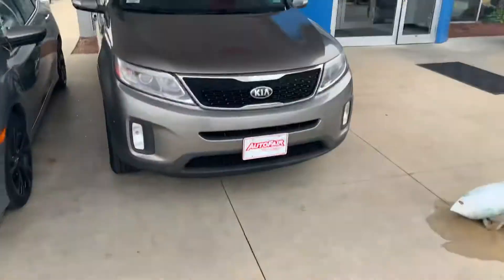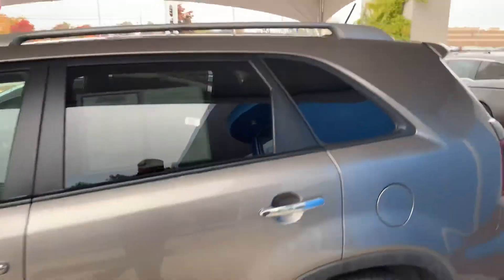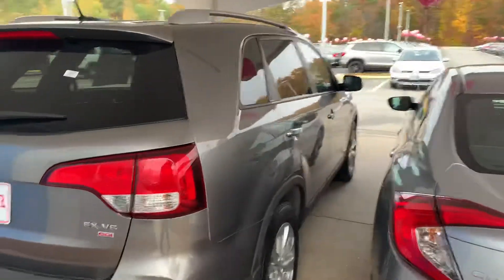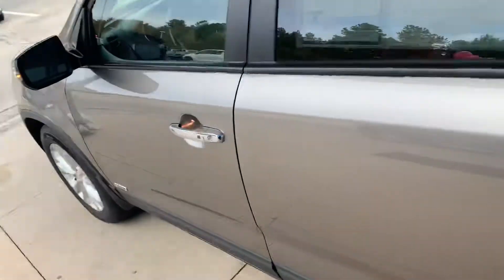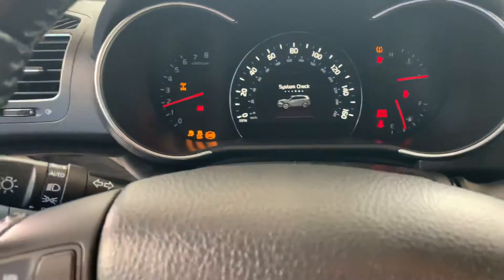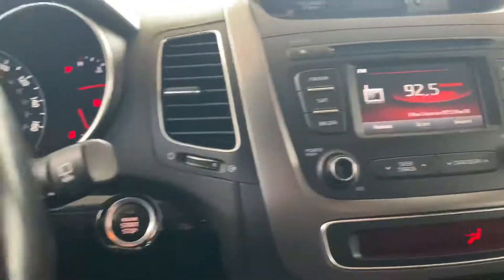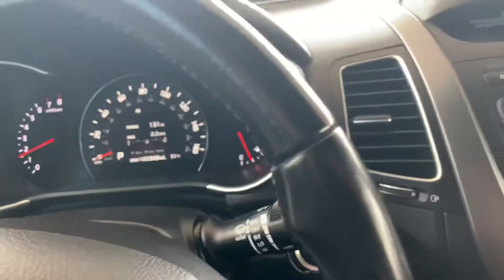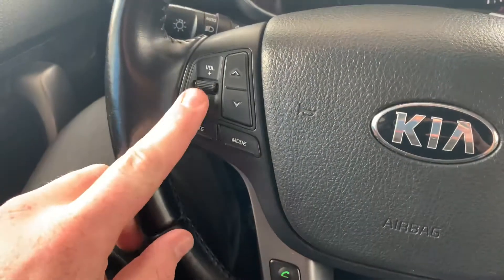2014 Kia Sorento for Victor